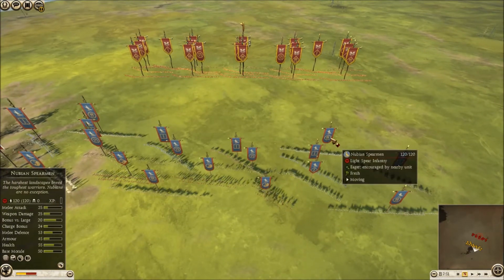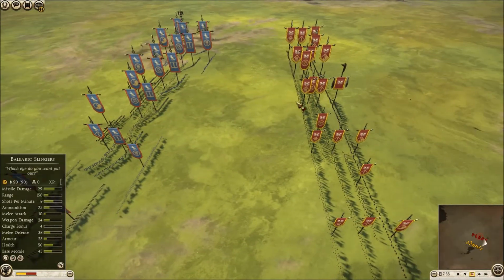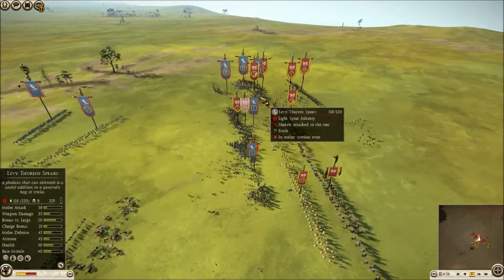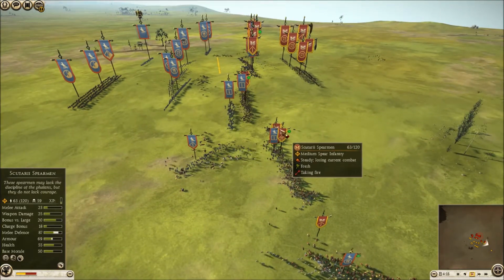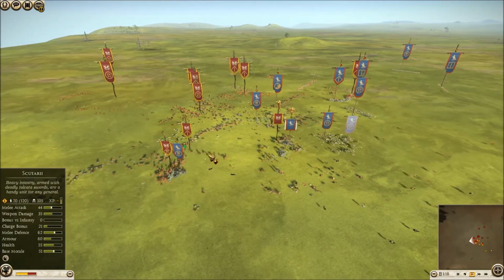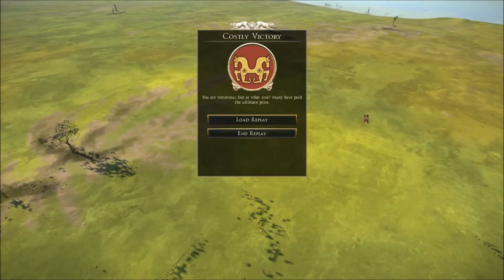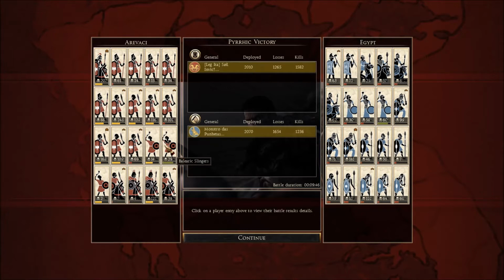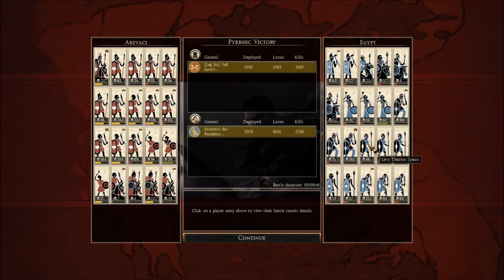Egypth vs Arevacii . Rome 2 罗马2全面战争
Hopefully you enjoyed.